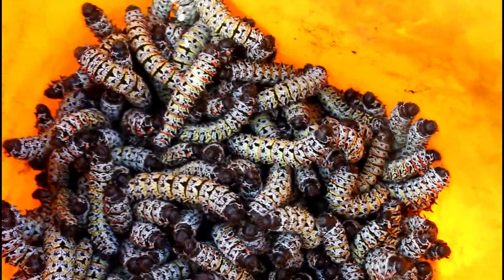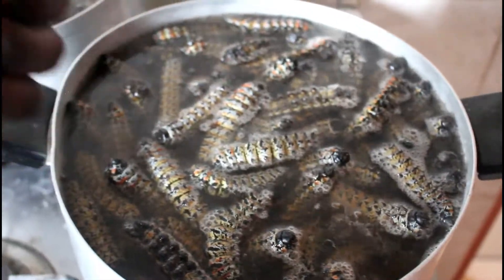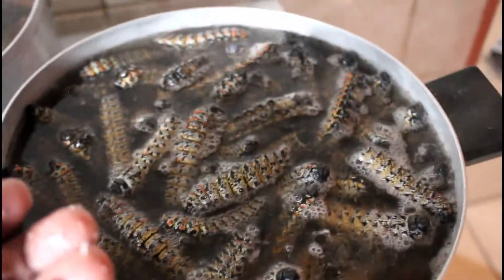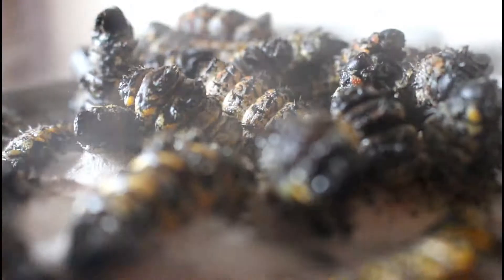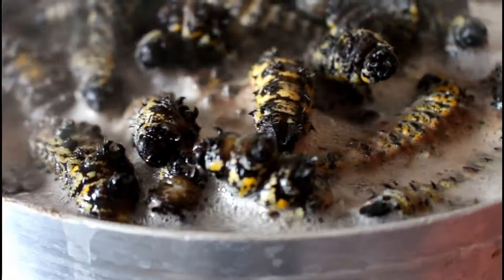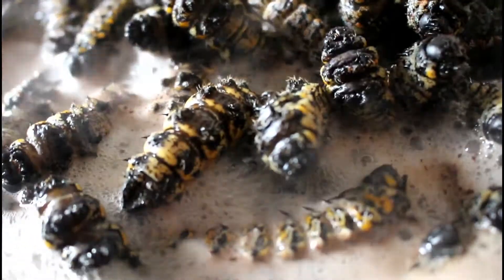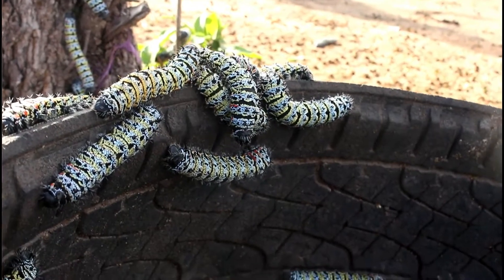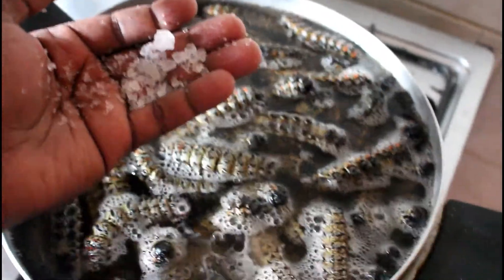Phane | Life In The Bundus | Episode 2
Quick video of how I cook phane. I know this might not be how it's done by other people so do share in the comments if you cook it differently and how.

Interact with me on Social Media here.